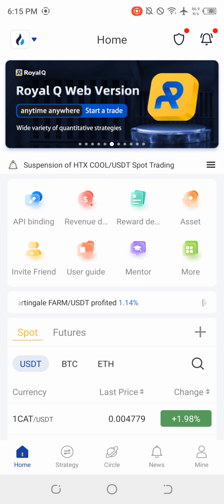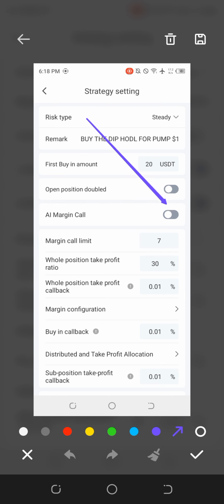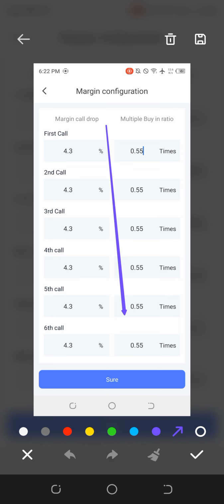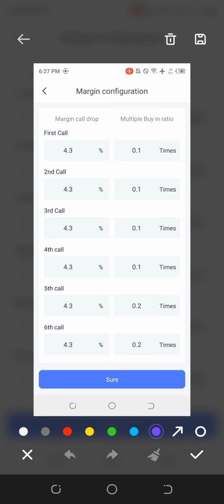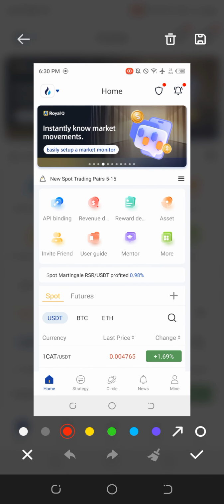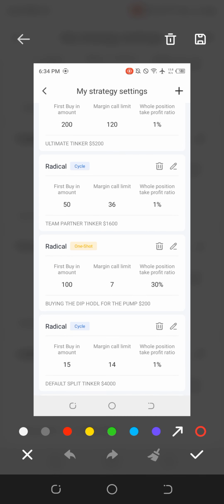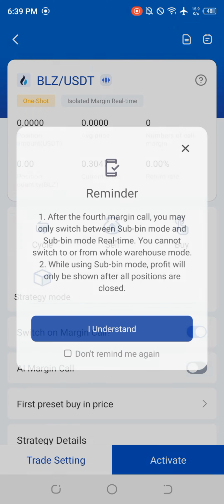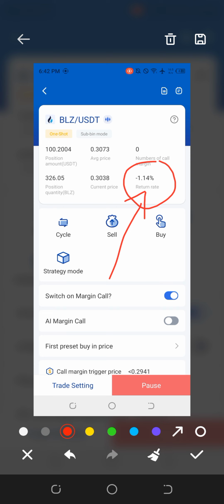BUYING THE DIP ,HODL FOR THE PUMP ( CRYPTO TINKERS ROYALQ Level 200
JOIN OUR TELEGRAM PAGE FOR MORE TUTORIAL CONTENTS..

Check comment section for telegram page

THIS VIDEO IS FOR EDUCATION AND INFORMATIONAL PURPOSES. DYOR.